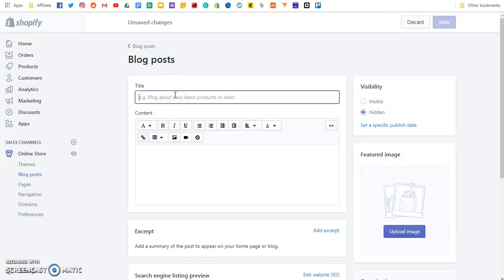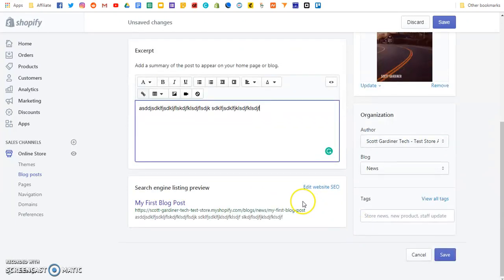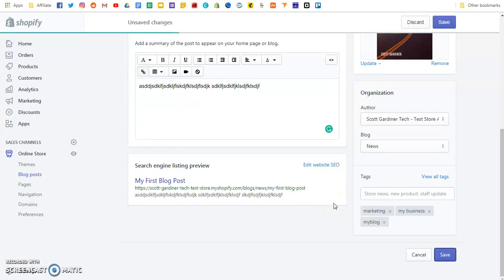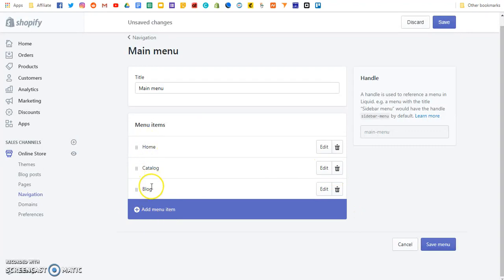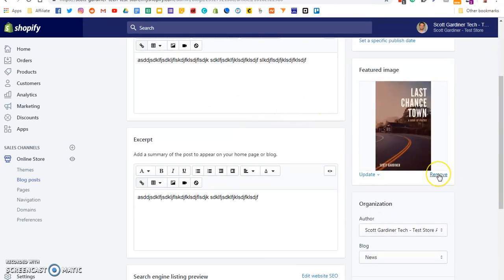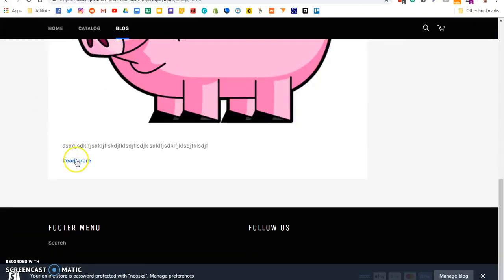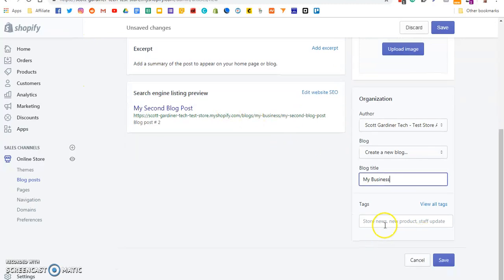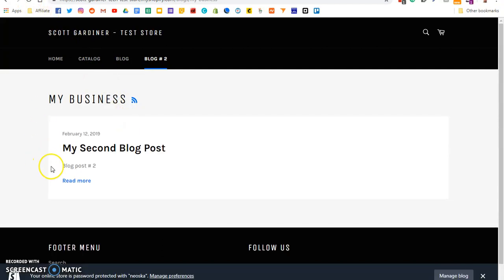How to Create a Blog on Your Shopify Website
I'll build your Shopify store for you FOR FREE!  Fill in the form with some basic information about your business and I will contact you within 24 hours.

In this tutorial, I will show you how to add a blog to your Shopify website. I will show you how to create new blog posts, schedule them for a specific date and time, add featured images, and how to add your blog to the navigation menu.